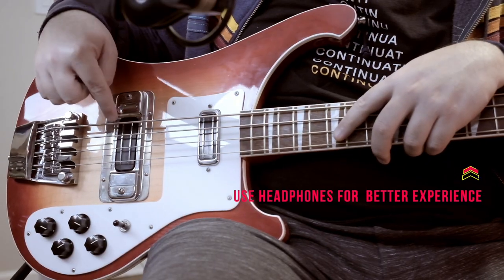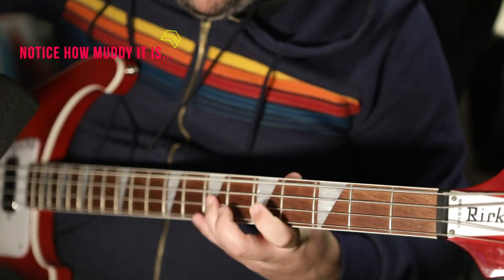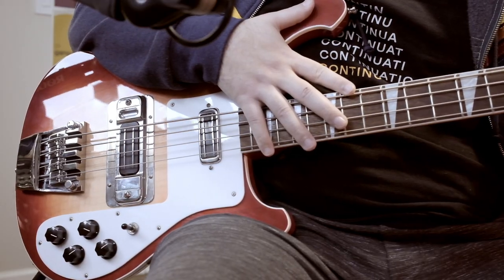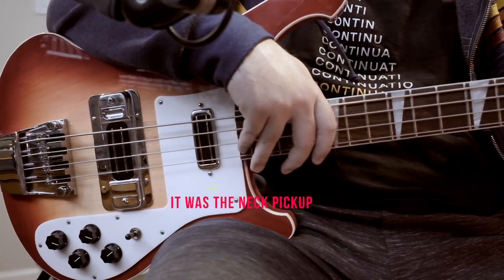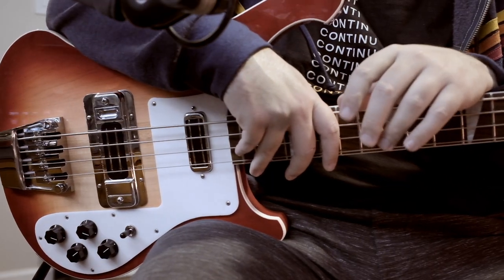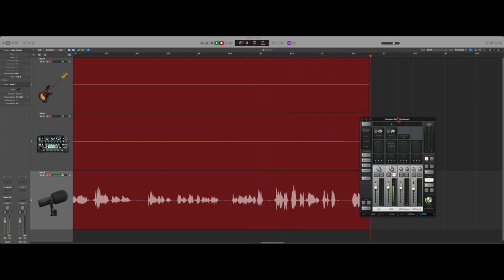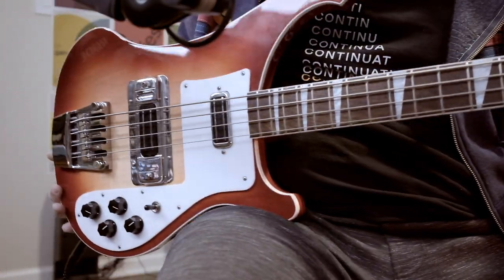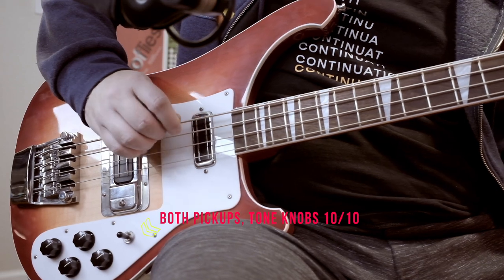Joe Barden JBE R4000 pickups for Rickenbacker 4003 bass - full review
In this video, I review the Joe Barden R4000 bass pickups for the Rickenbacker 4003. Although the stock pickups have a very good velvety vintage tone, they come with tons of noise. After researching and interacting with many people in the Rickenbacker subreddit I concluded that this is a feature, not a bug, and the pickups and bass construction are that way because Rickenbacker wants to preserve the assembly line as in the 1960s, which is somewhat honorable.

Although that preservation is admirable, today, we live in a different world with way more electromagnetic interference, including the LED panels and lights I have in this recording studio.

I got tired of that hum and decided to change my bass pickups, and I knew I wanted something noiseless. Joe Barden (the company) markets their pickup this way:

"Retaining the classic RIC™ vibe and tone, R4000 bass pickups have an expanded tonal palate and highly articulate response. Asa result, this eliminates the vagueness of the stock pickups. Like all JBE pickups, these solve the most common problem of noise and hum that plagues RIC™ bassists. R4000 bass pickups are so quiet you may even question if they are on by giving you all of the output with none of the noise."

This video will tell you if that marketing statement is correct or not.

For the sound tests, I had the vintage push-pull knob set to the Vintage position, and I mainly used the mono (standard) output jack for the tests and played with the tone knob and pickup switch selector. I did no tone coloring, and everything you hear is straight from the bass: no compressor, EQ, nothing.

Timestamps:
0:00 Intro
1:06 The Stock Pickup Noise
2:38 Exploring New Horizons
3:23 Modern Electric Interference
5:30 My JBE R4000 Pickup Set Journey
7:45 Pickup Volume Benchmark
10:21 The JBE R4000 Pickup Noise
11:17 The Tone
12:28 Bridge pickup, tone knob 10/10
12:46 Neck  pickup, tone knob 10/10
13:16 Both pickups, tone knobs 10/10
13:51 Bridge pickup, tone knob 0/10
14:10 Neck pickup, tone knob 0/10
14:29 Both pickups, tone knobs 0/10
15:16 Bridge pickup, tone knob 5-ish/10
15:43 Both pickups, tone knobs 5-ish/10
15:52 Bridge pickup, tone knob 5-ish/10
15:56 Neck pickup, tone knob 5-ish/10
16:00 Both pickups, tone knobs 5-ish/10
16:28 Both pickups, neck knob 0/10 (full bass), bridge knob 10/10 (full treble)
17:07 Both pickups, neck knob 10/10 (full treble), bridge knob 0/10 (full bass) (my personal preference)
17:28 Conclusion